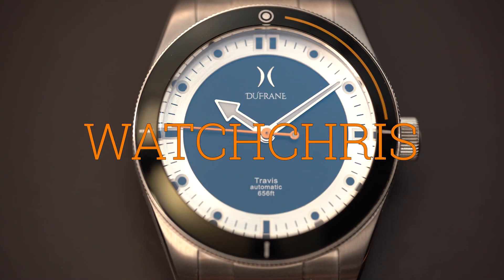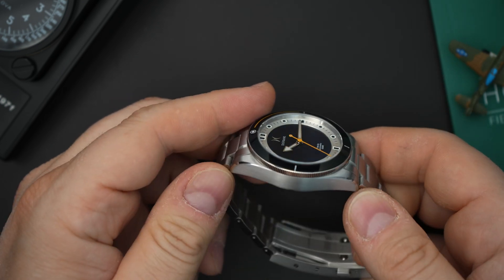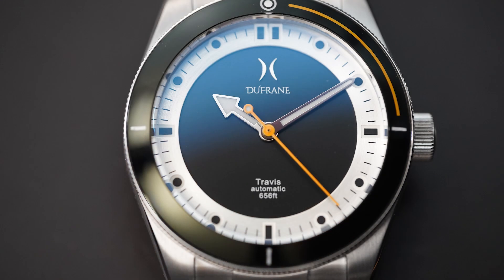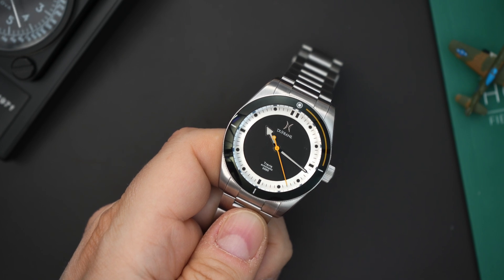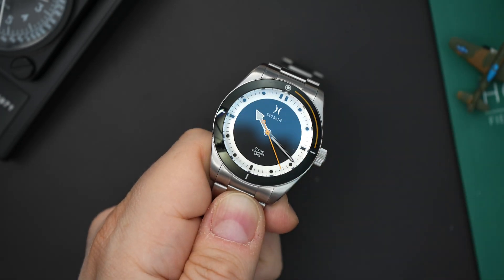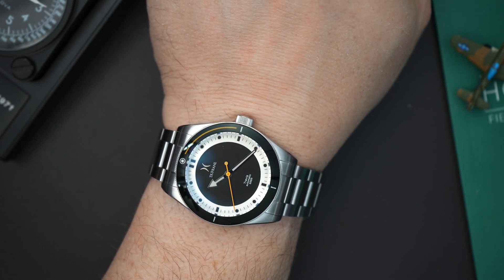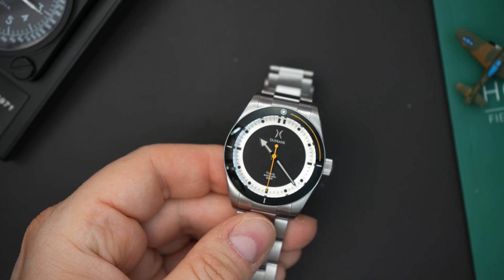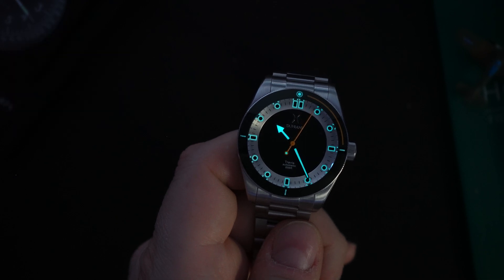Dufrane Travis - a Weird 200m Swiss Automatic Dive Watch - Hand Assembled in Texas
Visit WatchChrisBlog.com